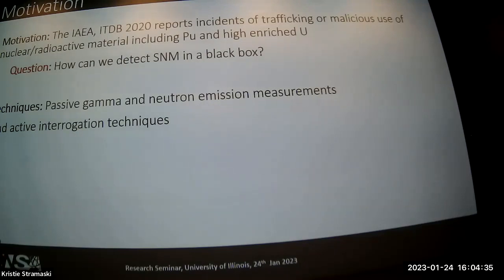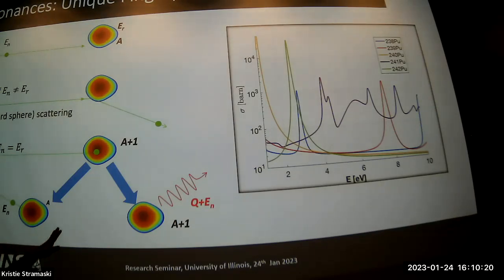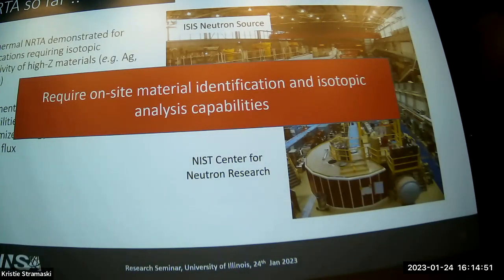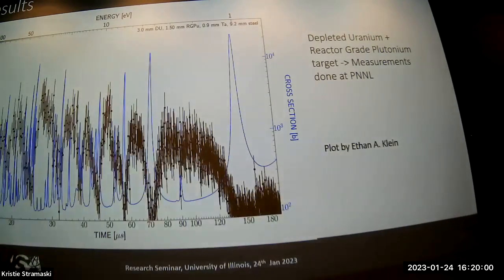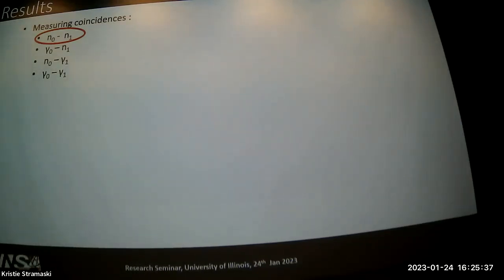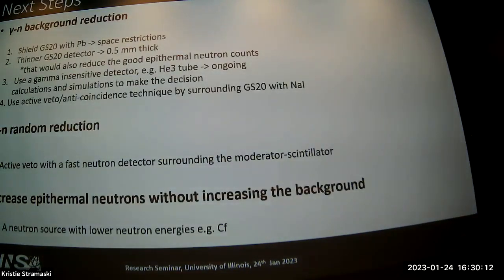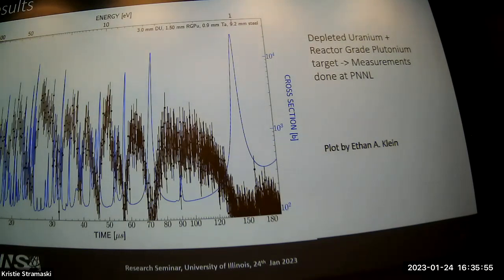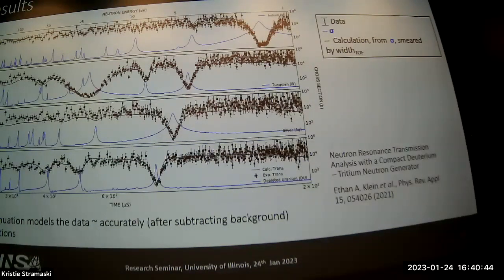NPRE 596 Seminar: Dr. Farheen Naqvi (1-24-23)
NPRE presents "A Mobile NRTA Setup for Identification of Fissile" with Dr. Farheen Naqvi.

Dr. Farheen Naqvi is a research assistant professor in the Department of Nuclear Engineering at Texas A&M University. She is currently working in the field of nuclear security and policy and her research interest focuses on advancing the detection technologies having applications in nuclear safeguards & nonproliferation. Before coming to TAMU, she worked at Massachusetts Institute of Technology as a research scientist in the applied nuclear physics laboratory.